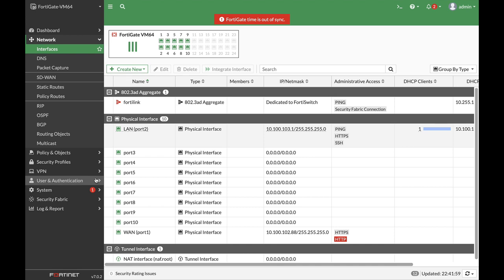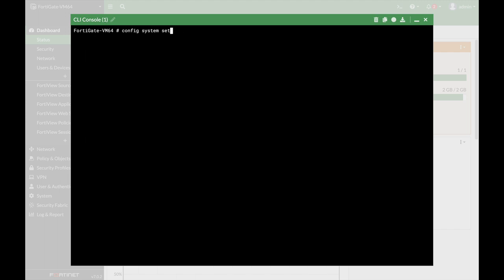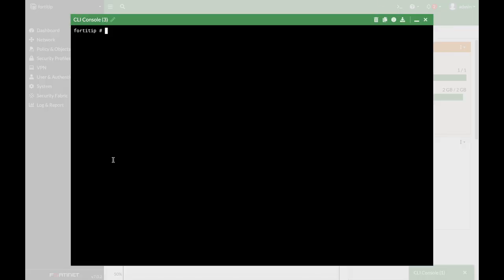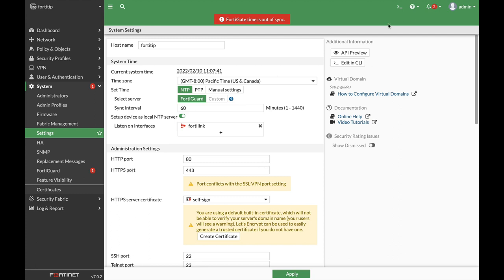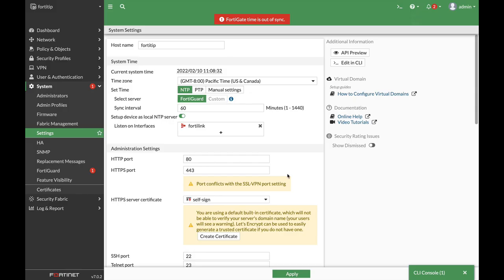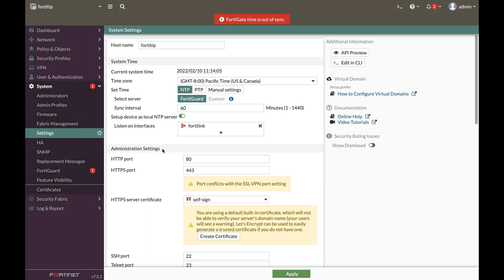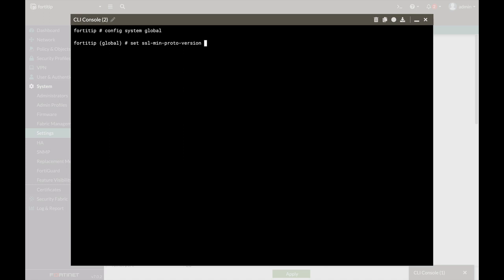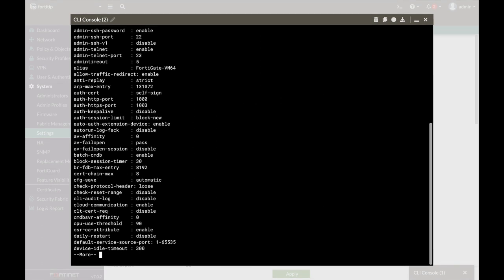5 Useful global system commands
5 Useful global system commands
Your FortiGate is up and running.  here are 5 very useful commands that you need to set up before anything

My Books
Fortigate Firewall admin pocket Guide e-book

1. Windows internals part 1
2. Memory forensics
3. malware analysis
4. the art of invisibility
5. cryptography and network security
6. attacking network protocols
7. Machine learning and security

MY FortiGate FIREWALL

MY MacBook